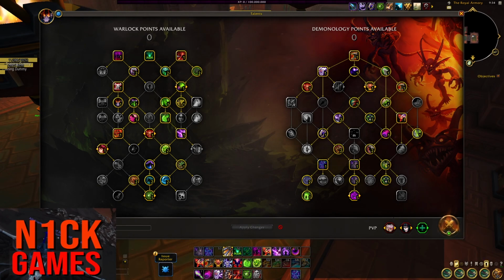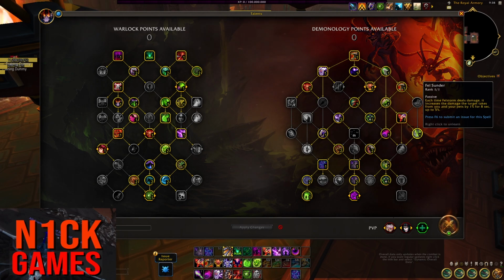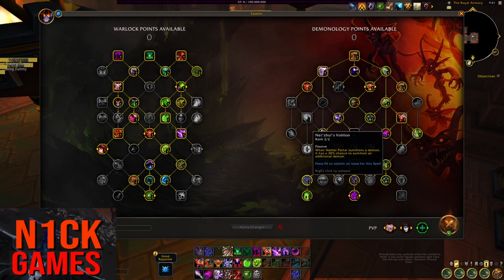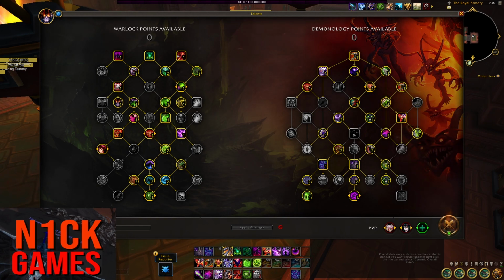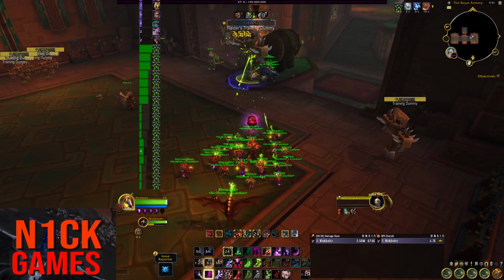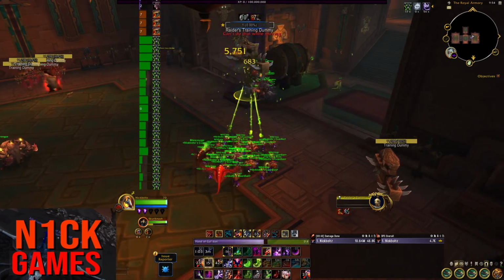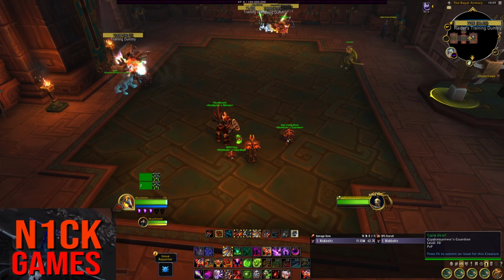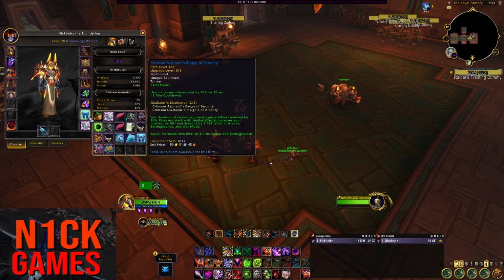| THE META WARLOCK! | 10.0 Dragonflight Demonology Warlock | Single Target Guide & Rotation!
If you're new here, i have tourettes which is why you hear noises, stuttering and more.
Welcome to the Meta Warlock Spec in Dragonflight, thank you come again.
this video has been a much asked for one aswell, and i thought i'd finally make one regarding the Nether Portal build for demonology on single target for the upcoming World Of Warcraft Expansion; Dragonflight!
0:00 Intro
0:14 Talent/Build Overview & Explanation
10:59 Small Explanation About The Nether Portal Rotation
11:36 Demonology Rotation W/ Nether Portal
16:11 Damage Breakdown
18:50 Trinkets / Stat Priority
21:52 Outro / Subscribe If you haven't!